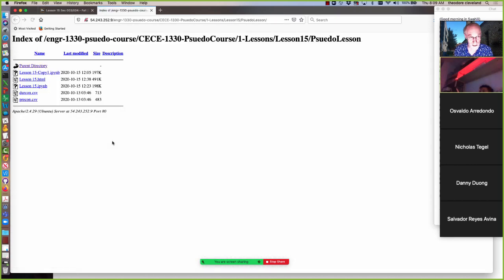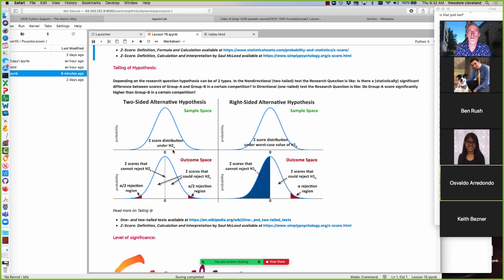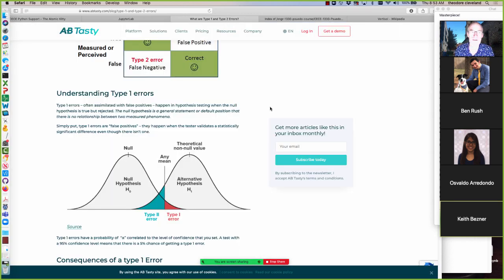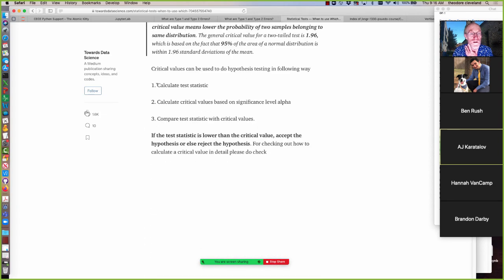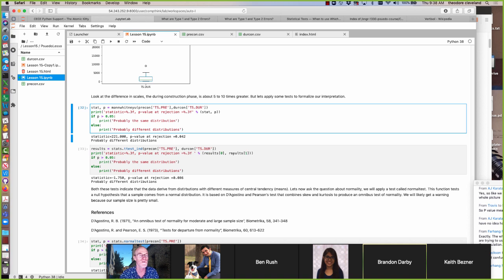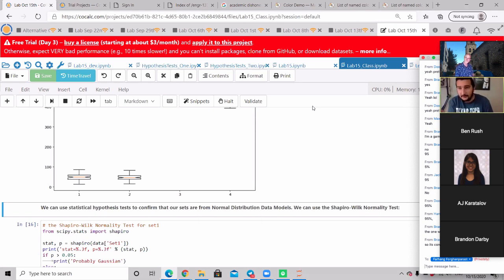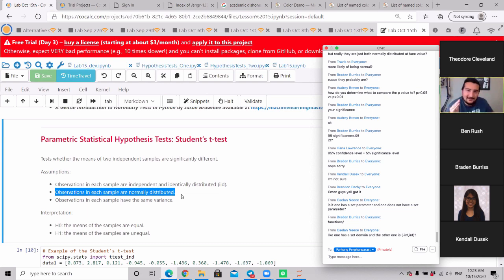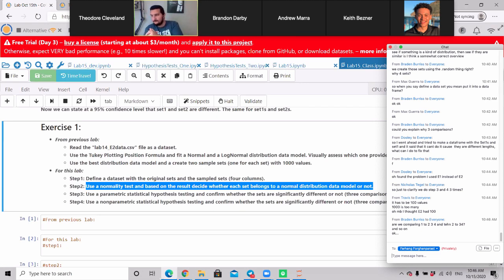engr1330 lesson15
ENGR 1330 Lesson 15 Sec 003/004 (Recovered File) lesson and laboratory in same video.  Lab starts at about 1:20.  Fall 2020